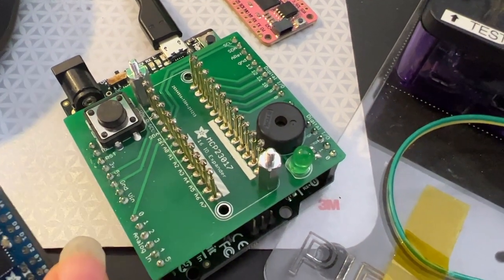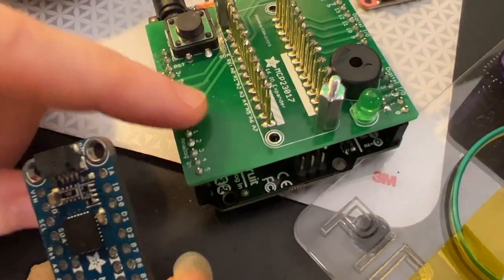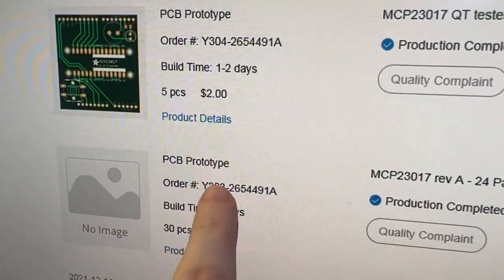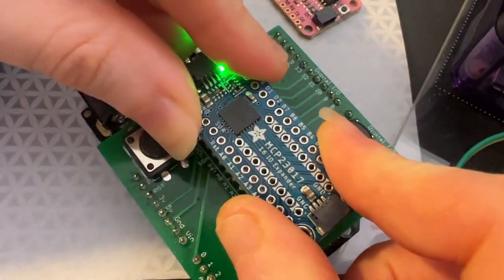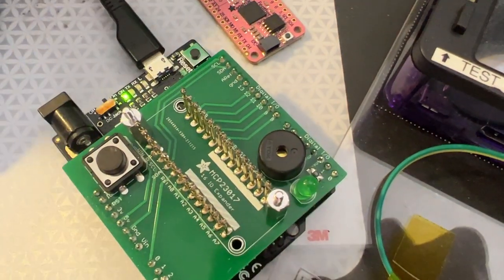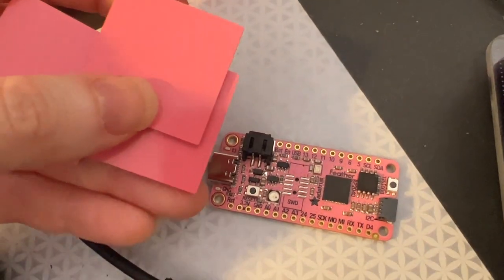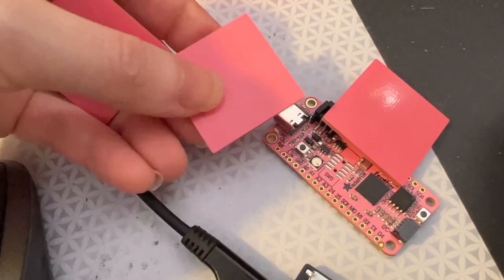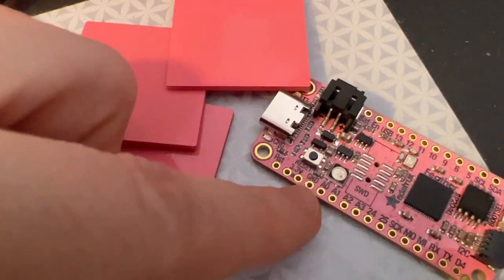MCP23017 QT 'drop n beep' tester + some PINK PCB samples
Ladyada's desk is jam packed with goodies :) first up, we're trying to always order the tester PCBs when we get our panels in, so we don't have to mill out a prototype on the bantam unless something goes amiss. this is a 'drop n beep' tester - where it repeatedly attempts to test and then beeps/blinks on success. the production team loves these kinds of testers.

then, we got some 'pantone chips' made of PCB material with copper underneath, from our board house, to match the PCBway pink. this is so we have two sources of PCBs - we've been seeing lockdowns take out some of our suppliers lately! this is Pantone 204 C (hex E782A9). nice color right?

don't forget, you can STILL get a free pink Feather RP2040 when you order $99 or more from adafruit.com we will run out in a few days so don't wait too long!